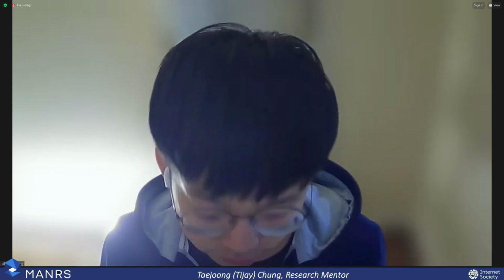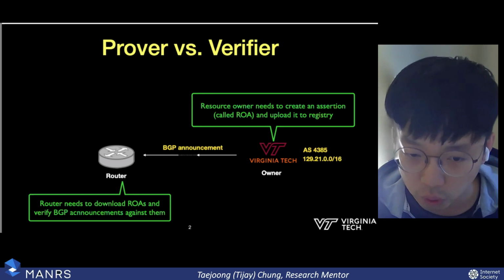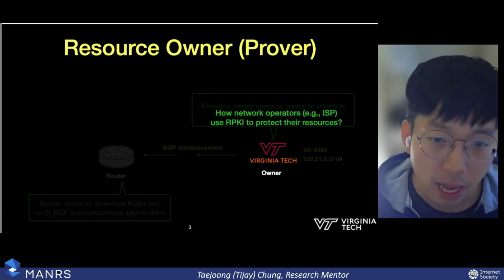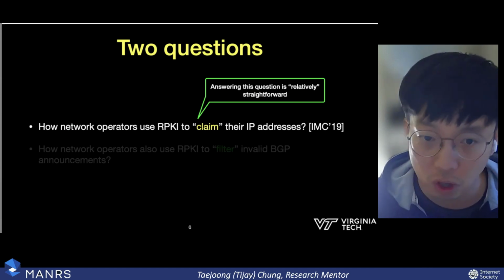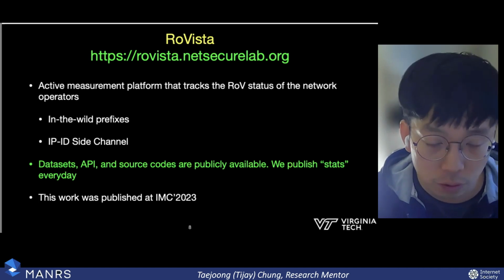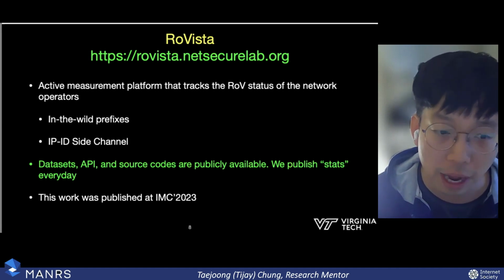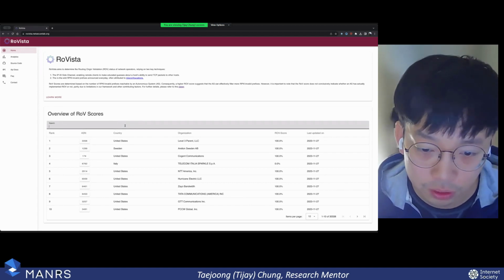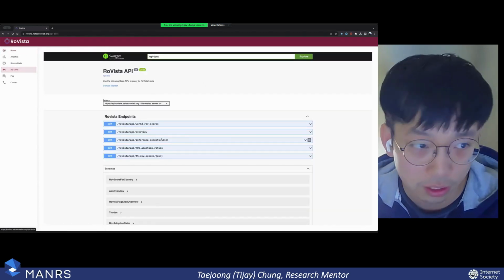07 RoVista - Tijay Chung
On Tuesday November 28, 2023 the 2023 MANRS Mentors and Ambassadors Symposium was held in conjunction with RIPE87. Mentors and Ambassadors shared their achievements over the last six months in making the global routing infrastructure more robust and secure.